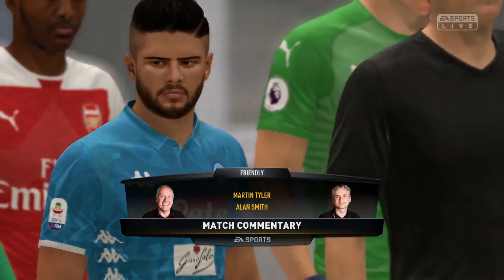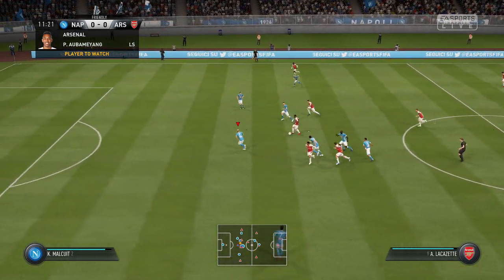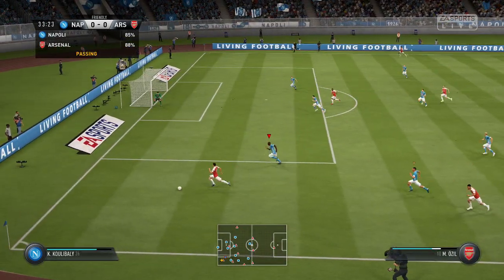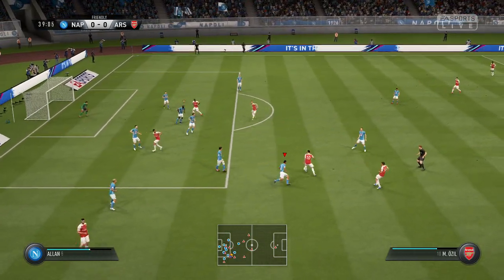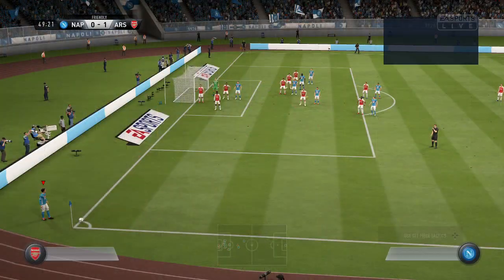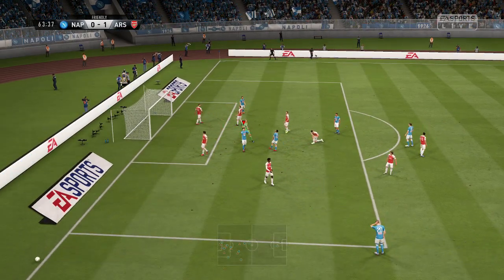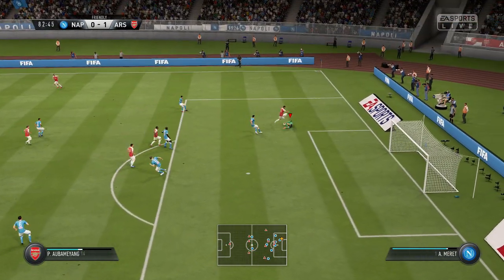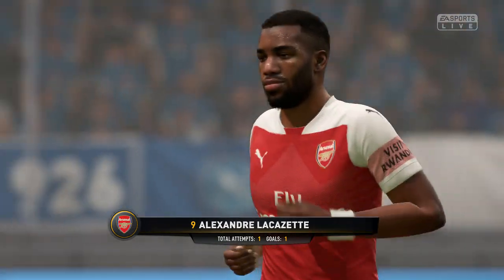Europa League 2019 Quarter Final - Napoli Vs Arsenal - 2nd Leg - 18/04/19 - FIFA 19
Arsenal Head To The Naples As They Face An In Form Napoli For A Semi Final Spot!
LIVE FROM THE EUROPA LEAGUE!!